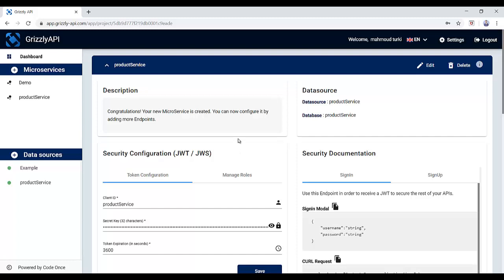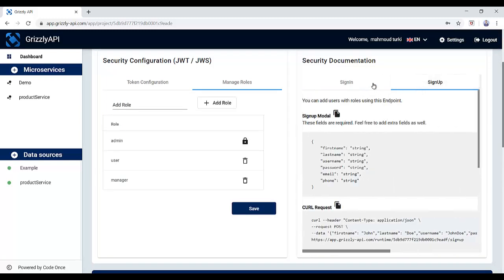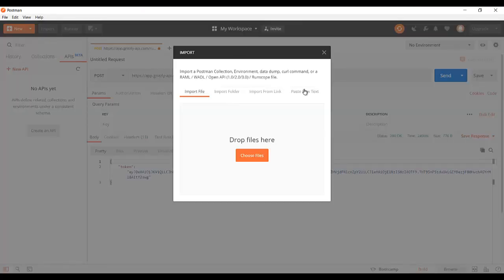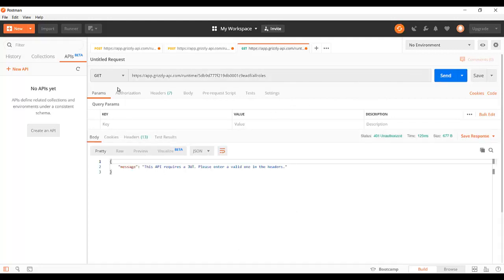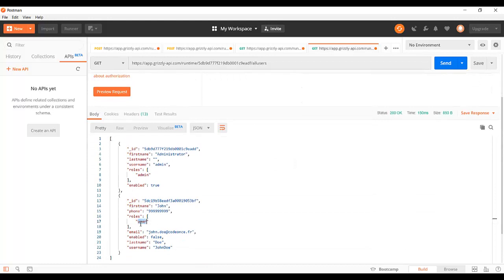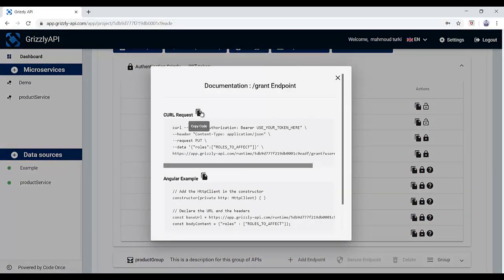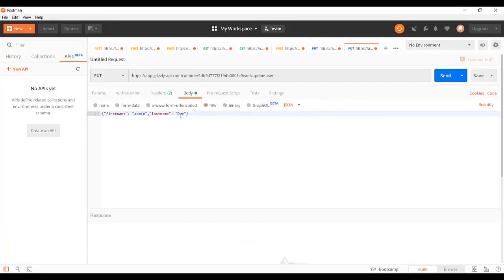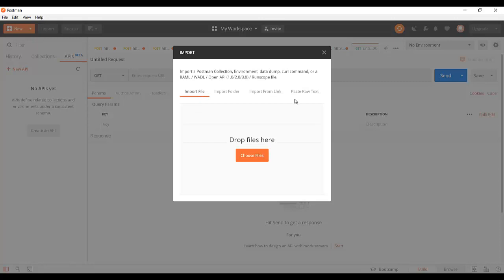Grizzly API | 4- Security Configuration & Authentication Group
You can create your microservices and prepare your endpoints without writing a single line of code. In addition, our API design supports Swagger and Open API. We offer the possibility to secure your endpoints with JWT. And much more with GrizzlyAPI  !!